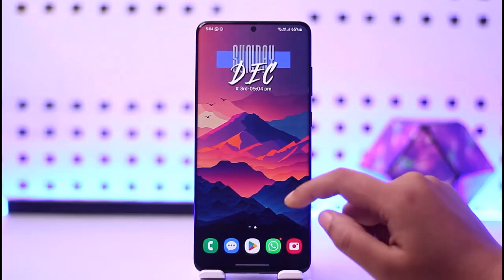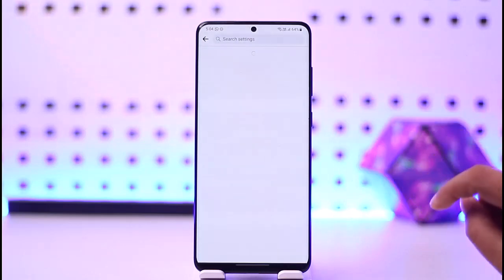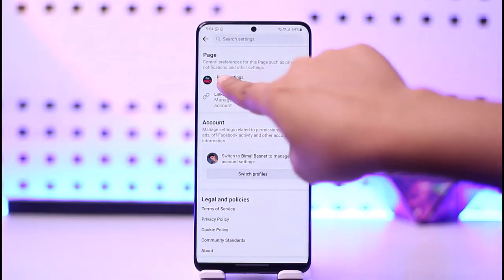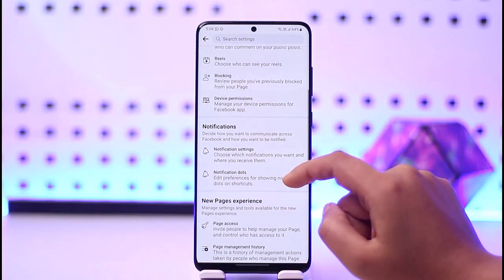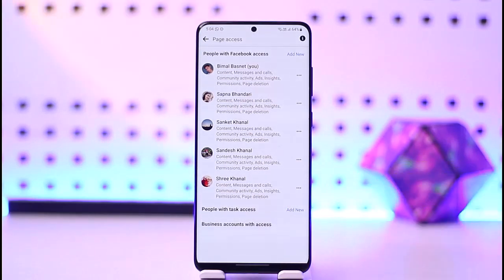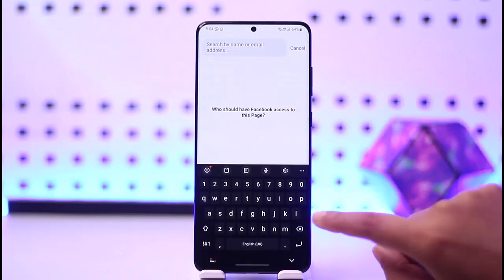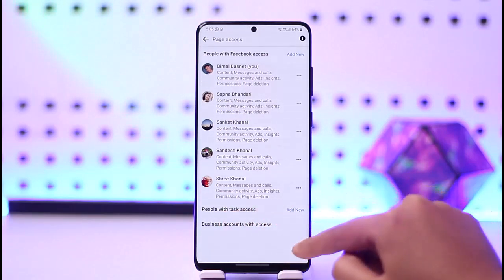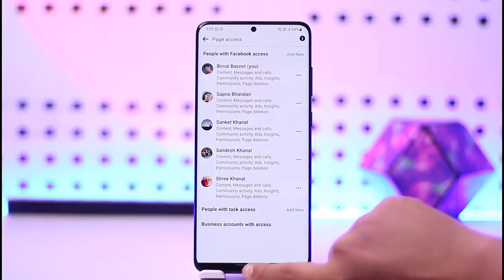How To Add Admins To Your Facebook Page !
In this tutorial, I will guide you on how you can easily add admins to your Facebook page.
0:00 Intro
0:14 Access Facebook
0:24 Add admins
1:32 Conclusion